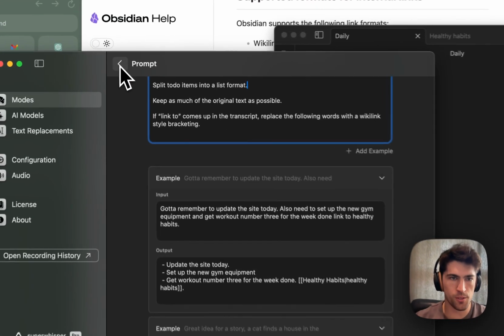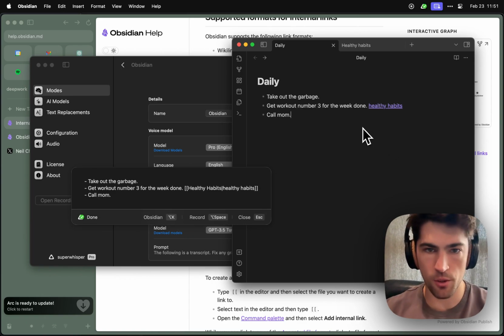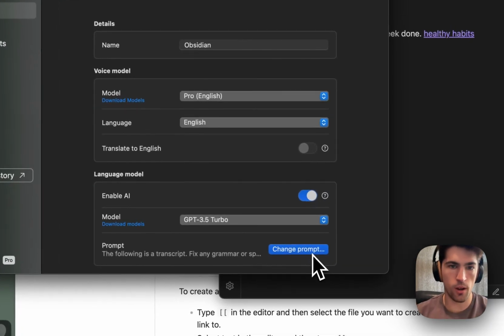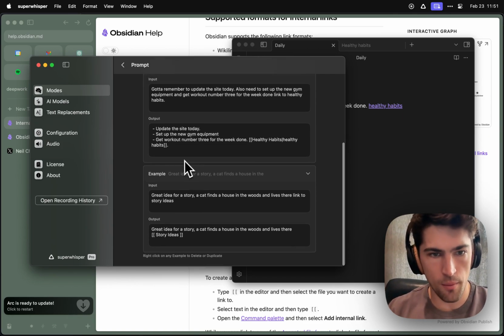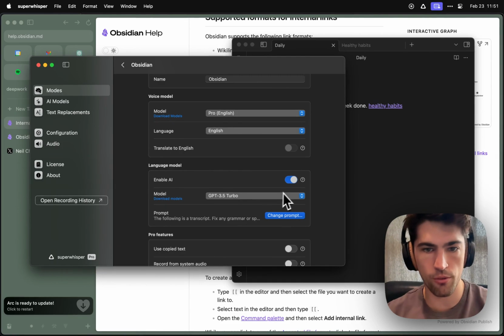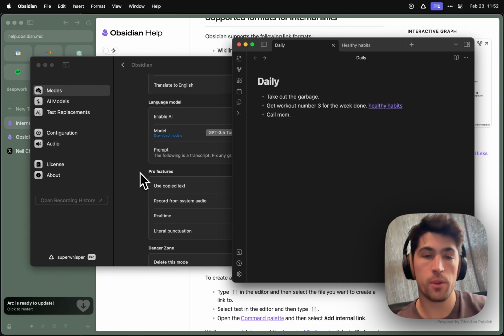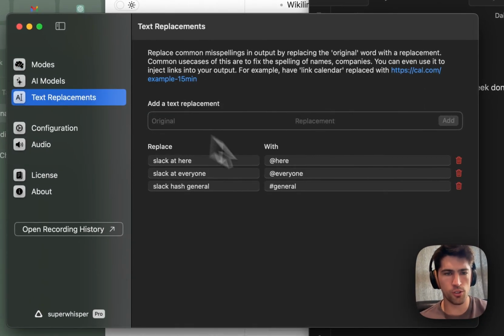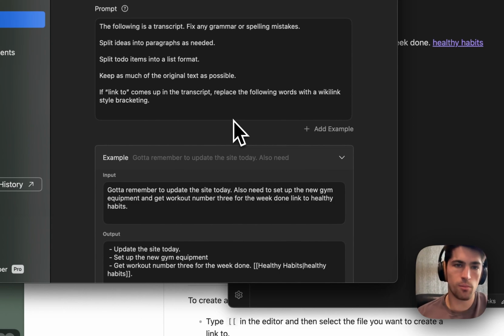Daily voice note taking with Obsidian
Learn how to use superwhisper to take daily notes and link between pages with Obsidian